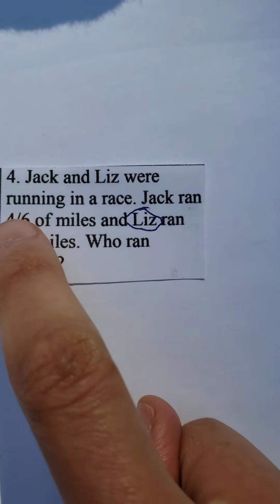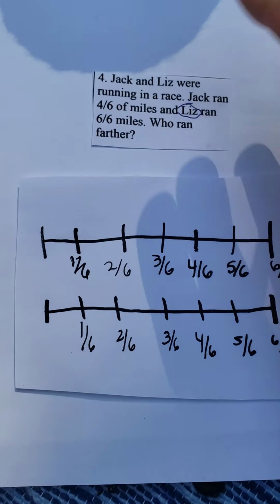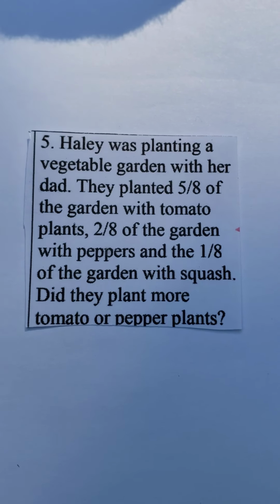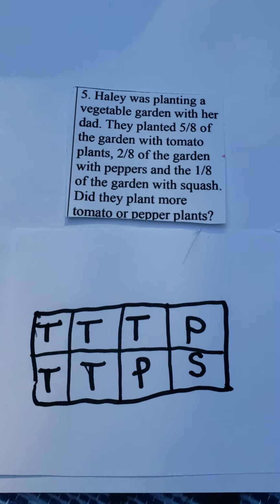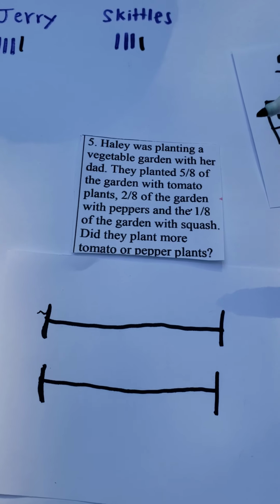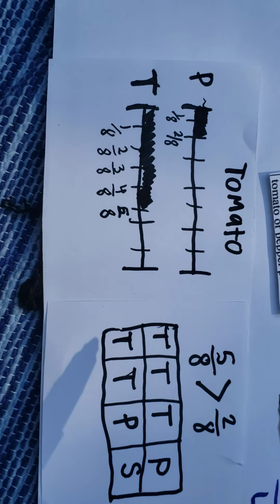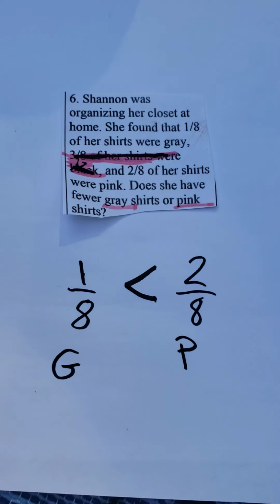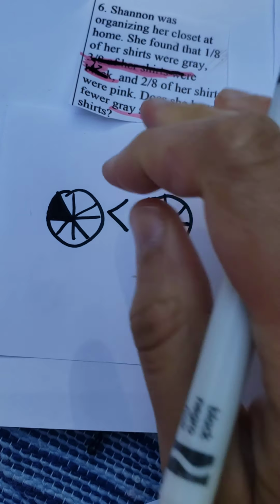Fraction feud episode 2